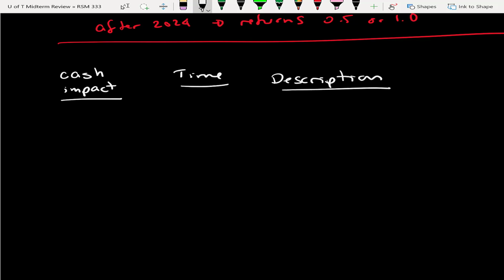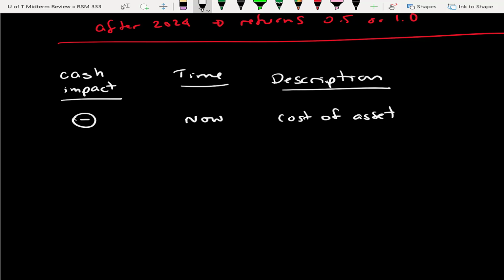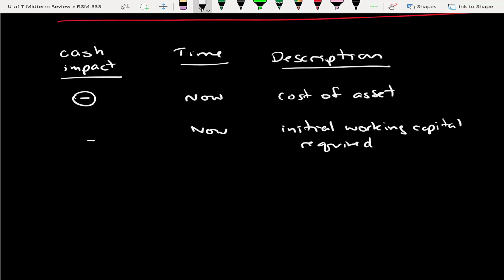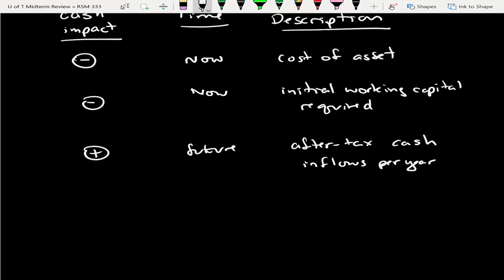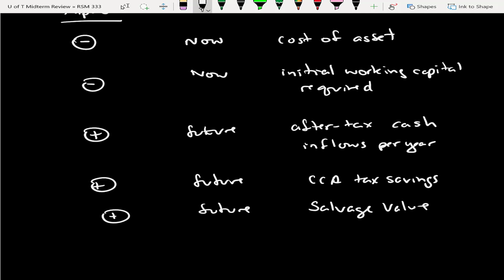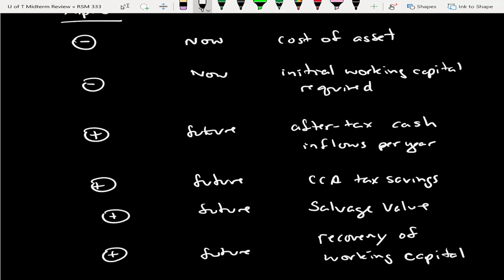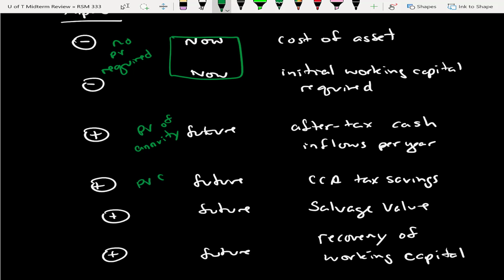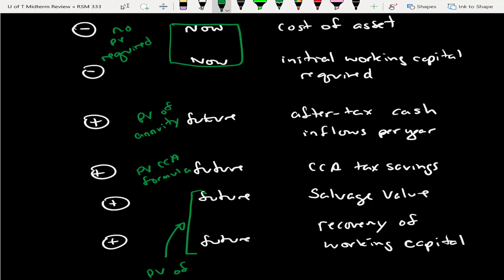Lecture 2 - Part 4